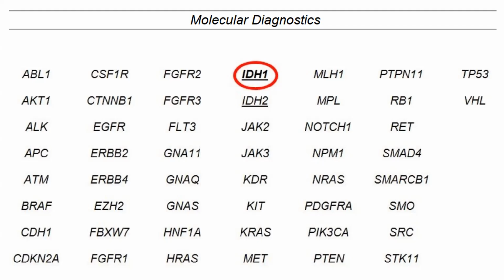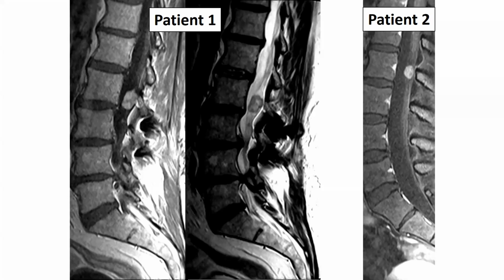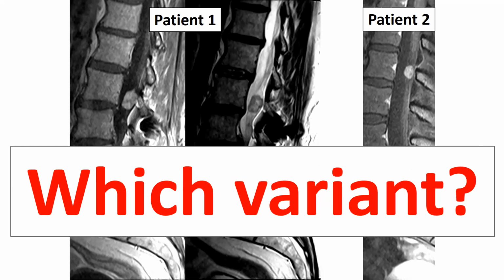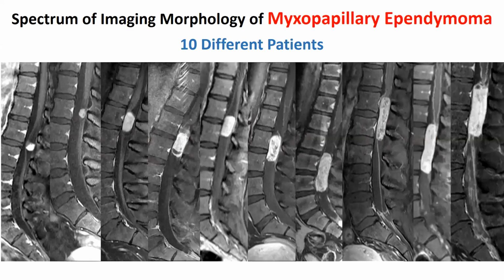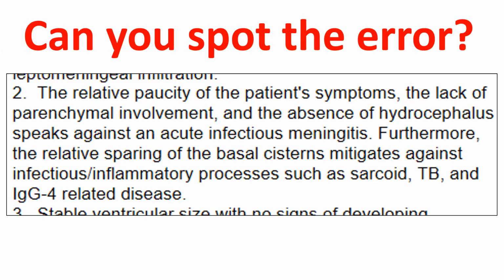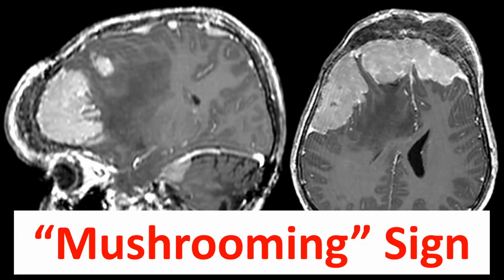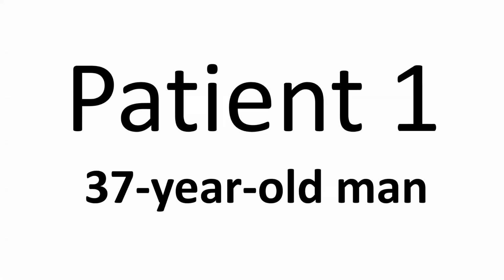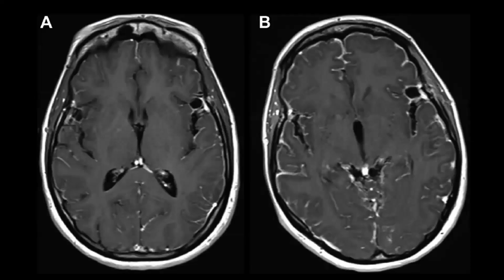Dr Fuller's Integrative Diagnostic Medicine Case Conference 10 30 2020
This one is one of my favorites from the 2020 series - excellent participation from remote attendees, including two IDMCC Enter the Dragon awardees, and great challenges and topics, including A Tale of Two Tumors, Rules of the Differential Diagnosis, Why we as Diagnostic Medicine Physicians must Evaluate the Whole Patient, not just an imaging study or a set of histologic tissue sections, Ab Urbe Condita, Report Language Watch: Can You Spot the Error?, and Can you construct the history of a patient from a single CT image?